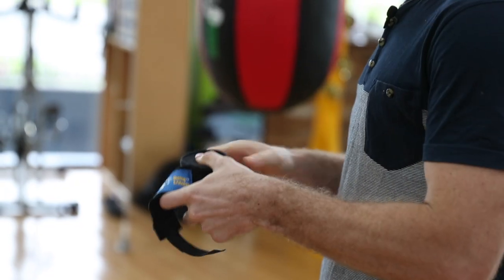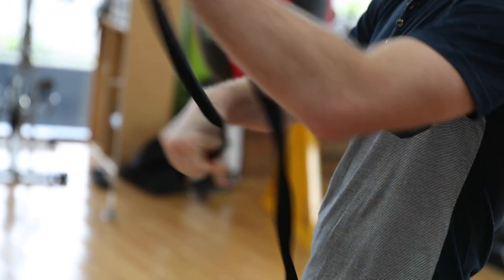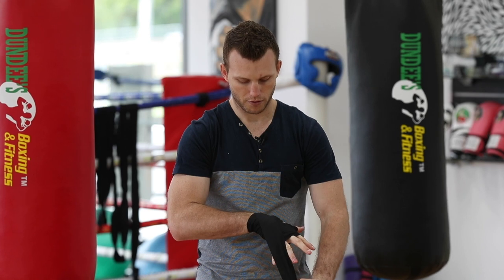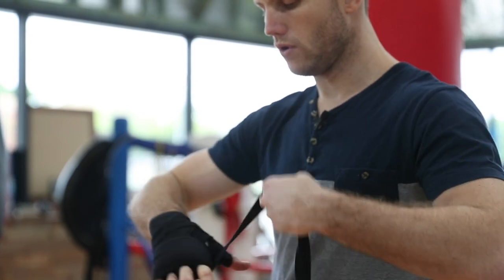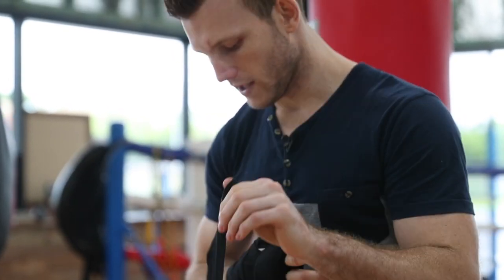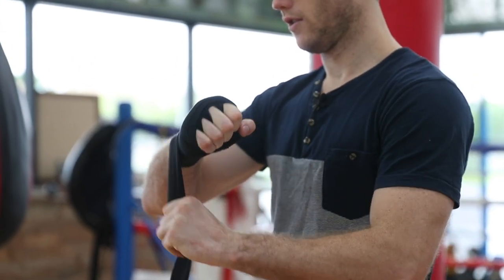JEFF HORN - WRAP YOUR HANDS LIKE A WORLD CHAMP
Learn how world champion boxer Jeff Horn wraps his hands for a training session.